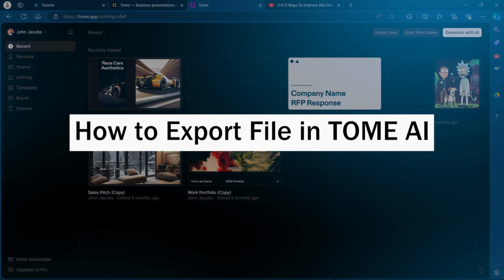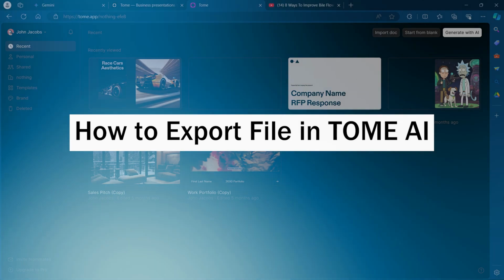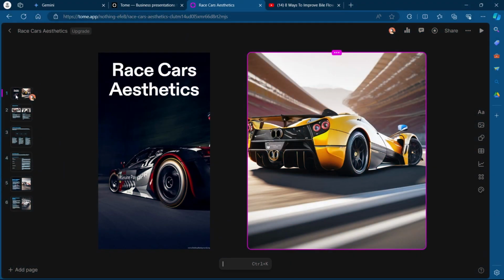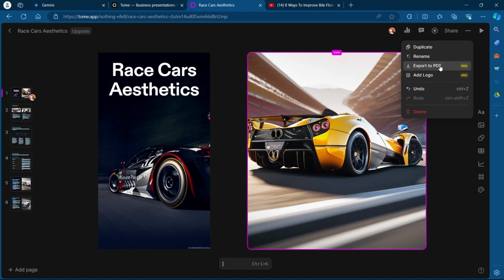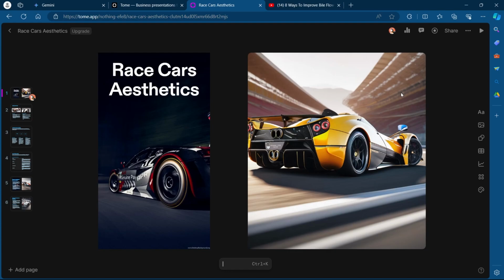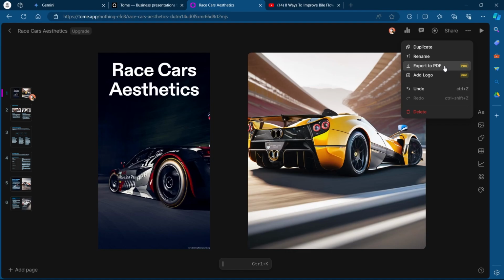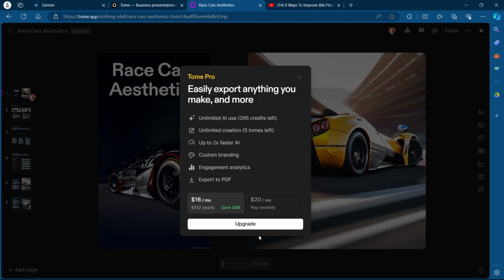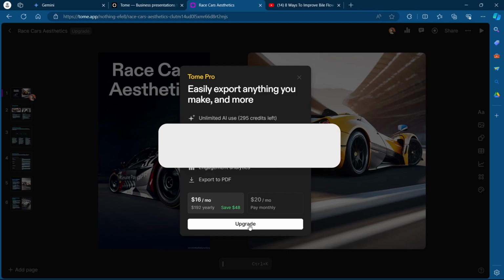How to Export File in TOME AI (SIMPLE & Easy Guide!)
Discover how to export files in TOME AI with ease! This tutorial guides you through the simple steps of exporting your projects to various formats such as PDF, image, or document. Learn how to access the export feature, choose the desired format, and customize settings for optimal results. From sharing your work with collaborators to preserving it for future use, exporting files in TOME AI empowers you to seamlessly share your creative endeavors. Watch now and elevate your productivity!